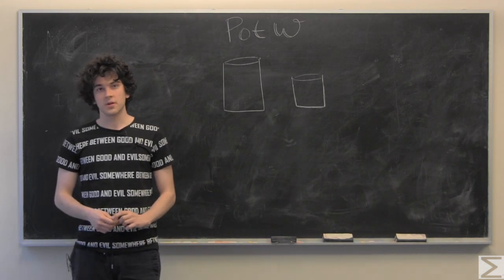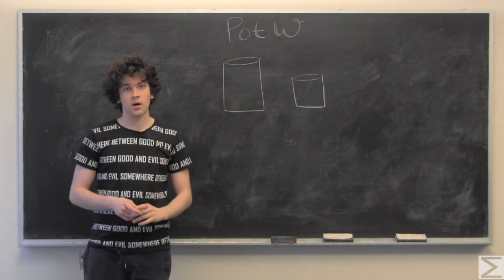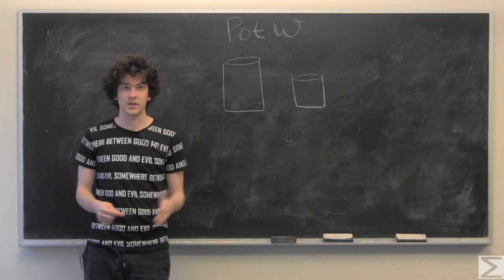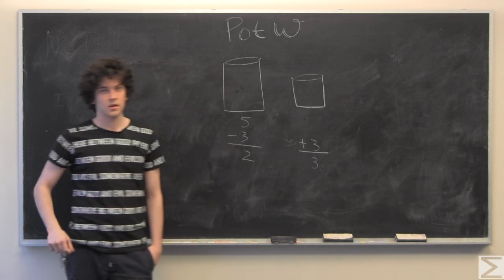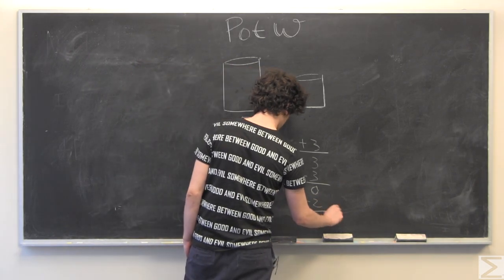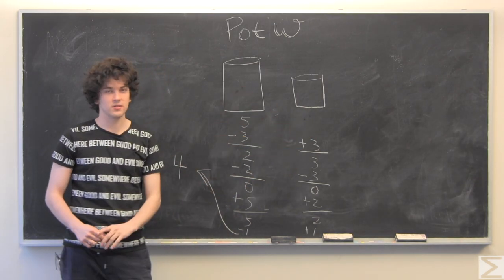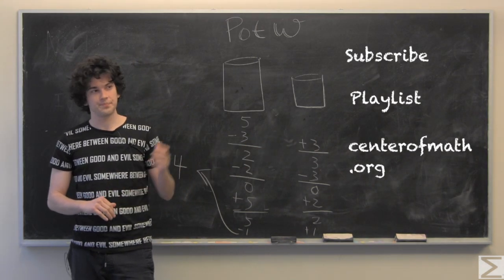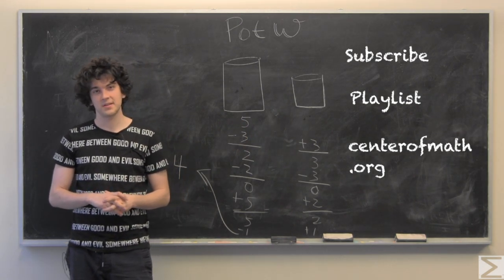Problem of the Week: 3-14-17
Ryan fills buckets with water!